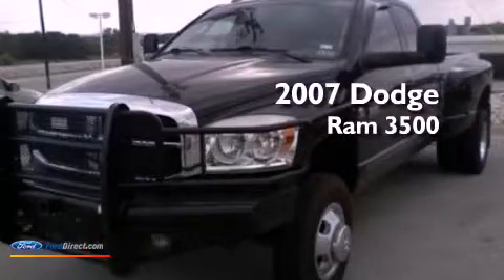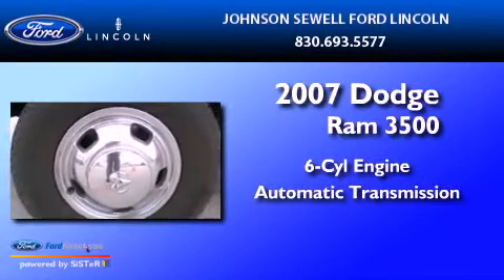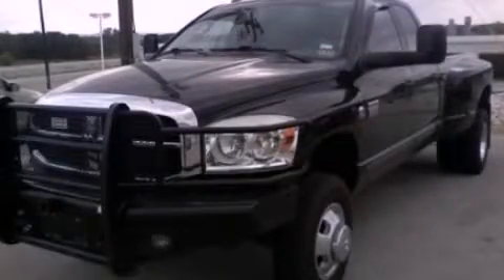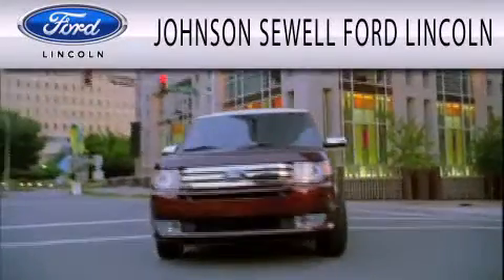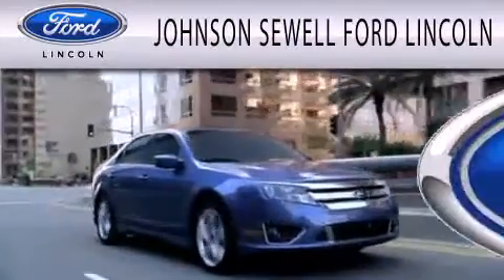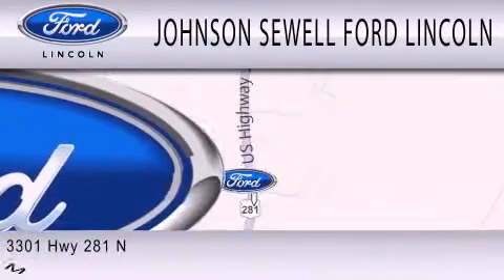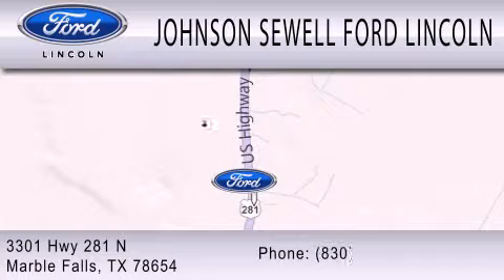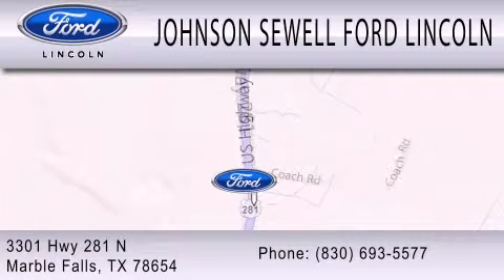2007 DODGE RAM 3500 Marble Falls TX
Year : 2007
 Make : DODGE
 Model : RAM 3500
 Engine : 5.9L I6 24V DDI OHV TURBO DIESEL
 Trans . : AUTOMATIC
 Exterior : BLACK
 Miles : 123,865
 Interior : GRAY
 Stock : R7307A